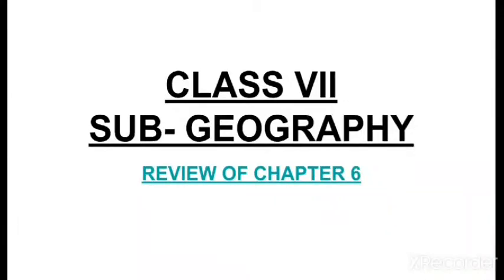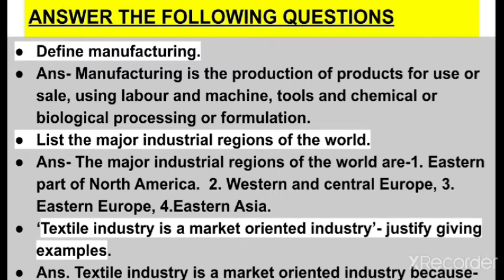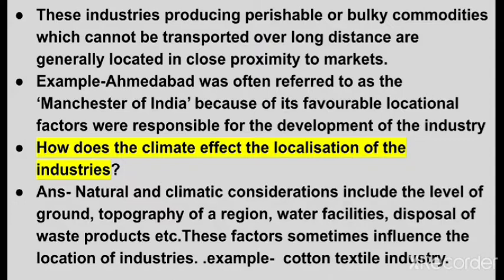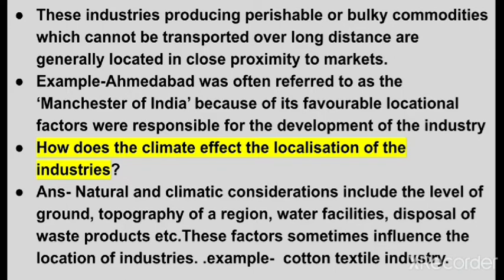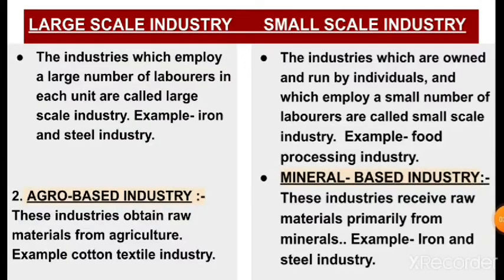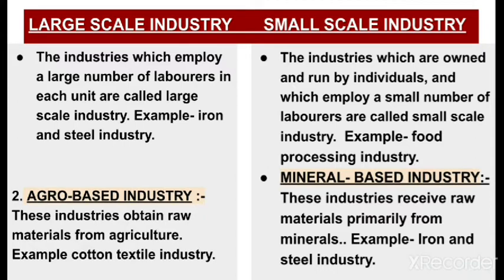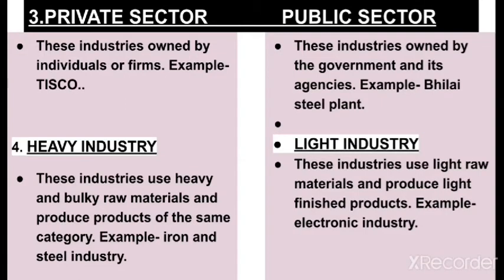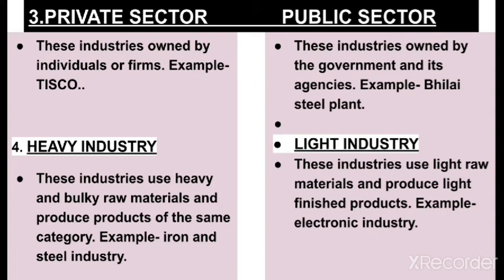Class 7 GEOGRAPHY review of chapter 6 part 2